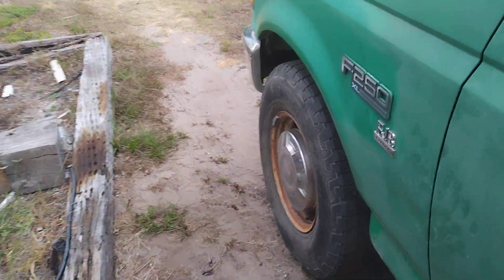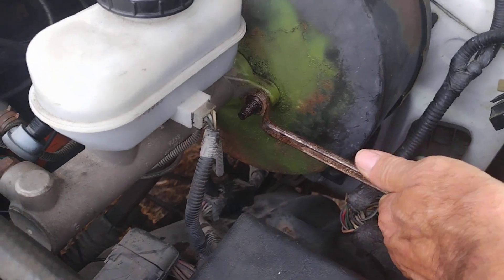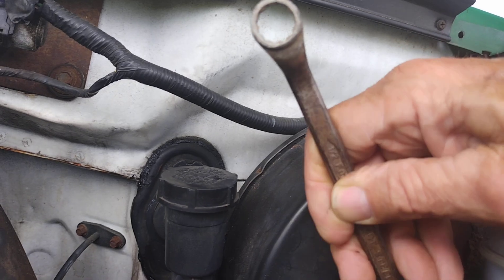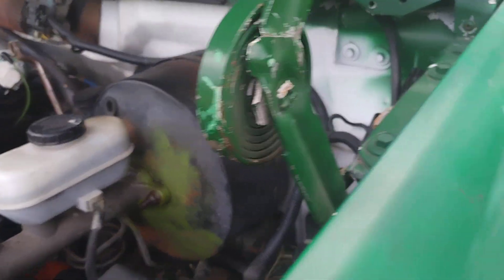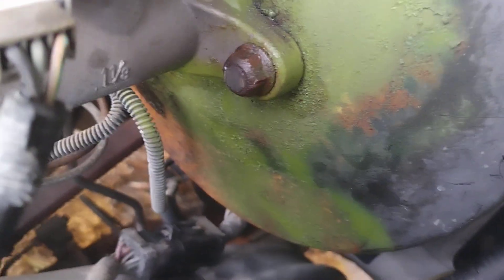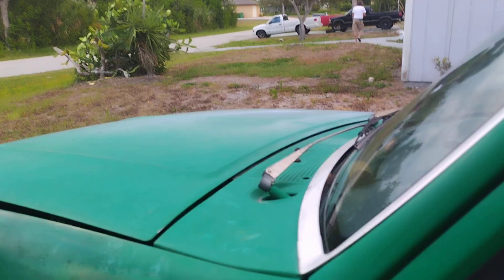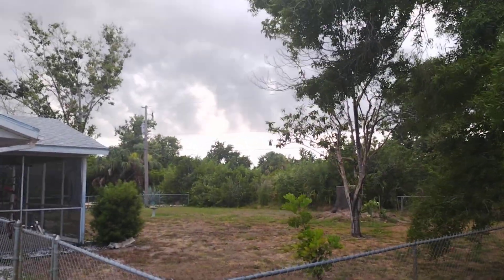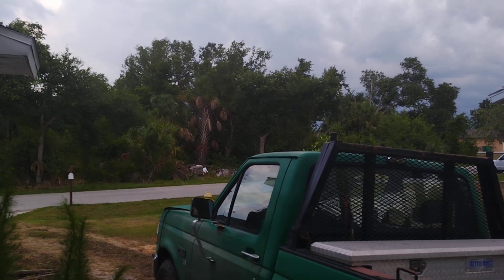cutting off a Ford 4.9 6L brake booster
more than one way to skin a cat. If it doesn't turn cut it .